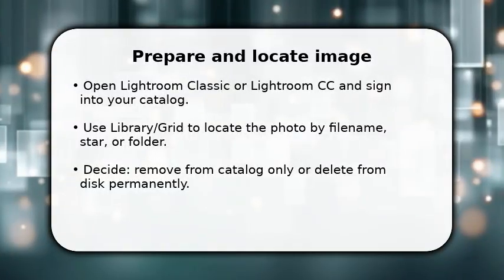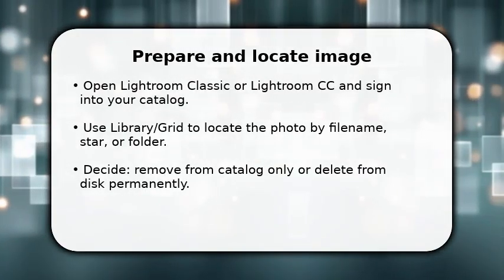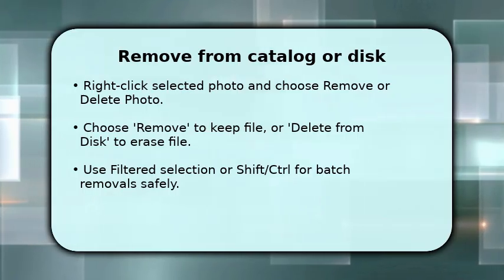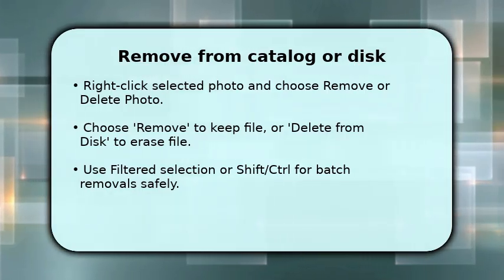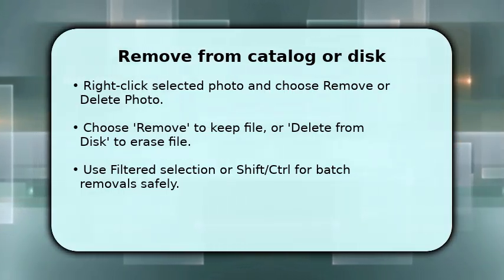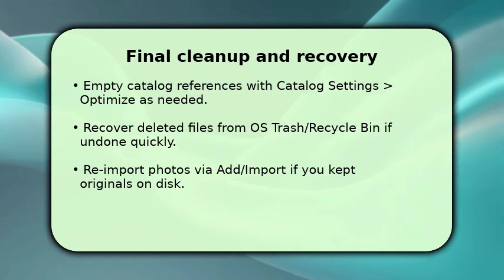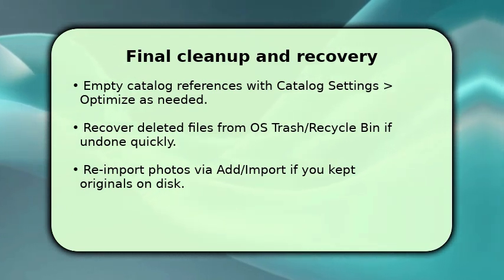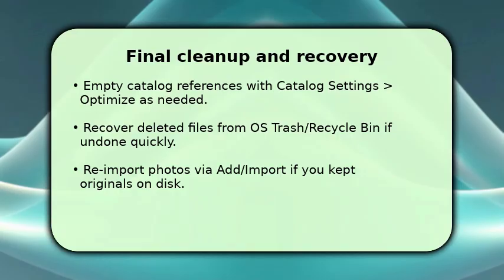How to Remove Photo from Lightroom - Full Guide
Dive into our comprehensive tutorial on removing unwanted photos from Lightroom. Discover step-bythy techniques to declutter your library and streamline the editing process, ensuring a more efficient workflow for photographers of all levels.